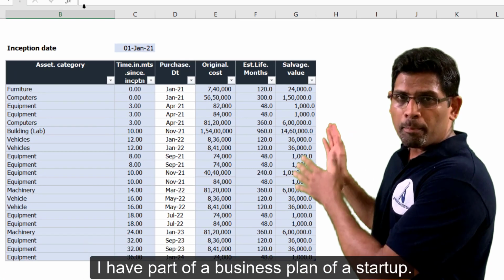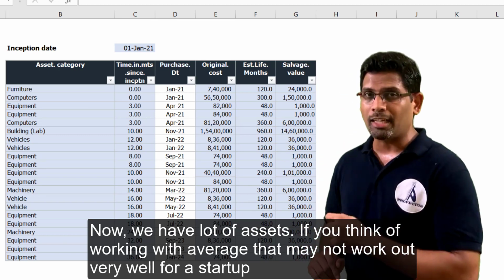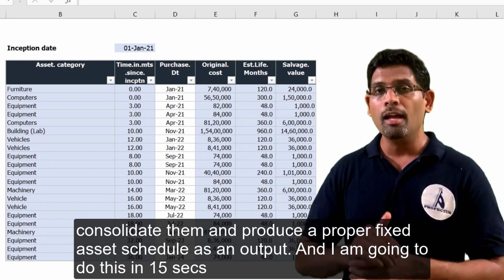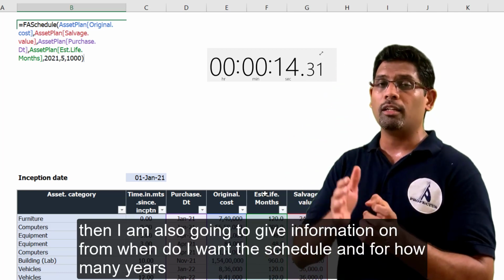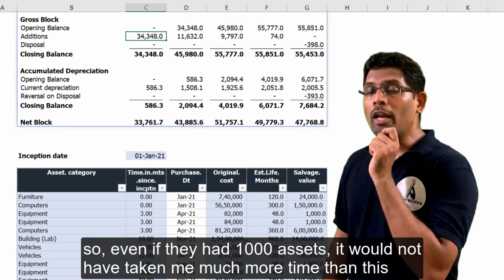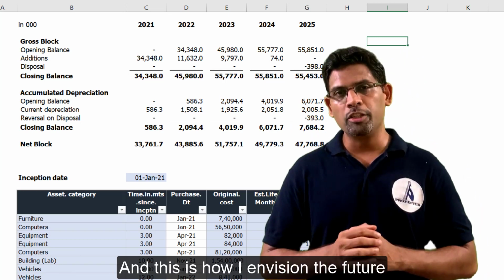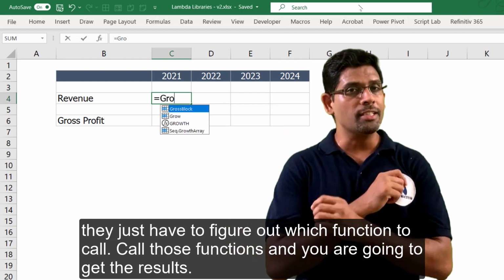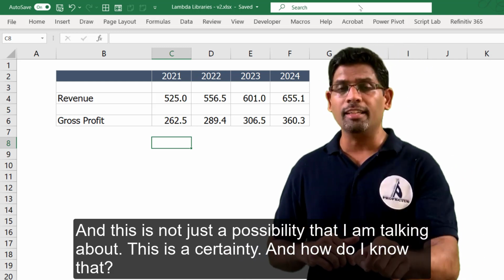Lambda - bringing function libraries to MS Excel